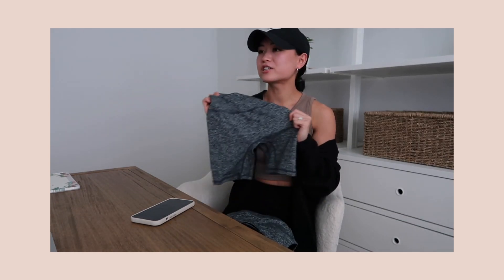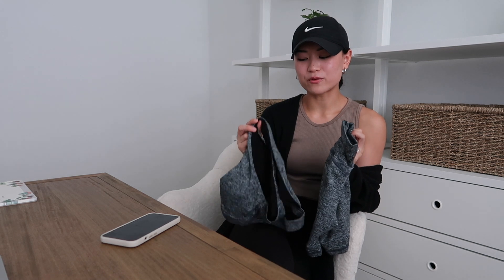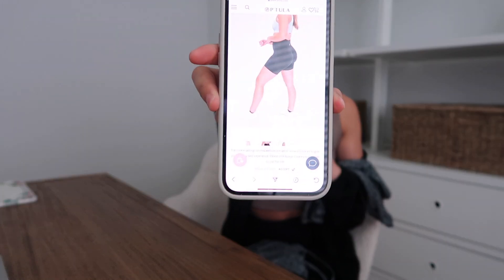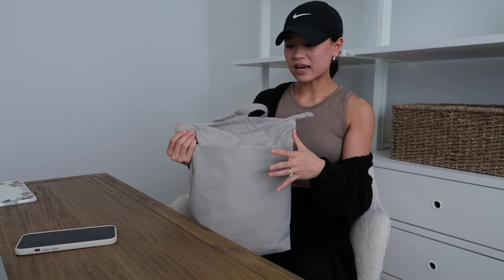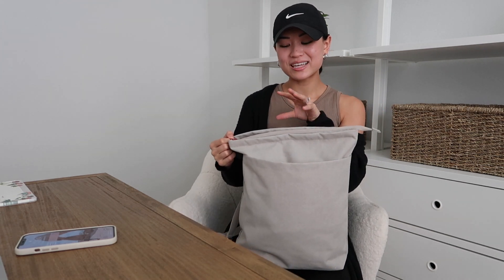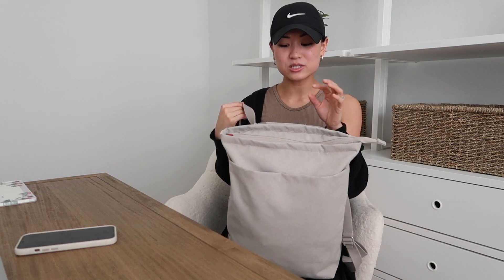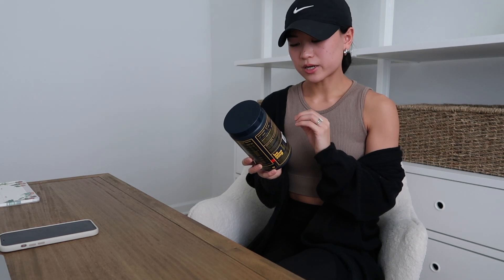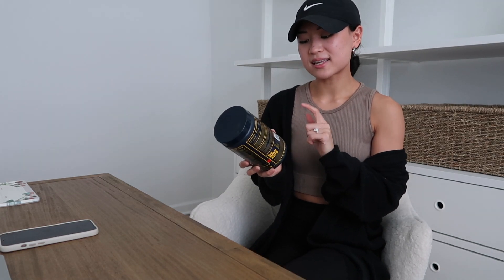CURRENT FITNESS FAVORITES | activewear, supplements & more!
Hi friends! In today’s video, I show you my current fitness favorites from activewear to workout equipment.

Links mentioned ♡

Ikea Tote Bag
Jump rope

Links ♡

All the information I provide is based on my personal experience and education. While I am a certified personal trainer, I strongly recommend that you consult with your physician before beginning any exercise/nutrition program. Never rely solely on information on the web in place of seeking professional medical advice. The information contained in this video is for educational and informational purposes only and is made available to you as a self-help tool. Remember each individual’s health, fitness, and nutrition success depends on his or her related program or service, your results may vary, and will be based on many variables, including but not limited to, your individual capacity, life, experience, unique health and genetic profile, starting point, expertise, and level of commitment. However, with true hard work and dedication I believe that YOU can make a change in your life starting with this video.